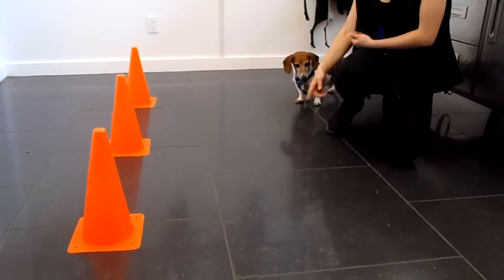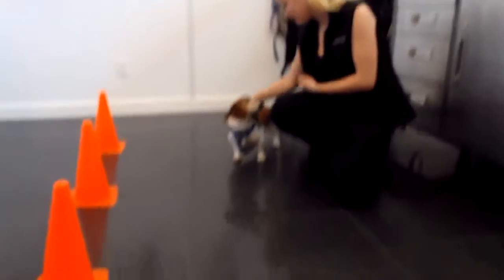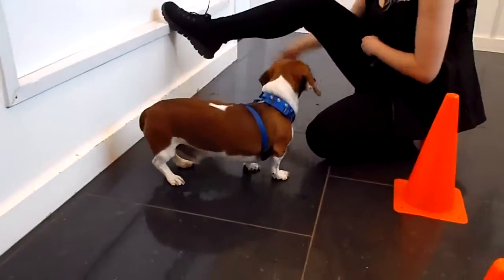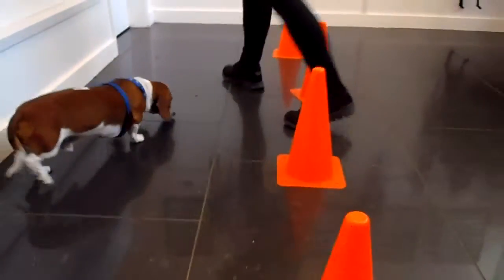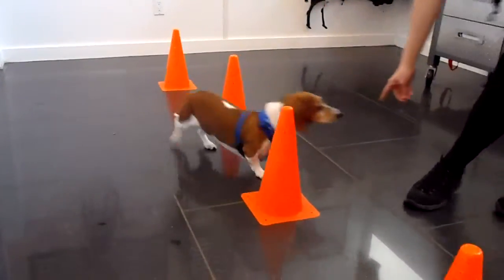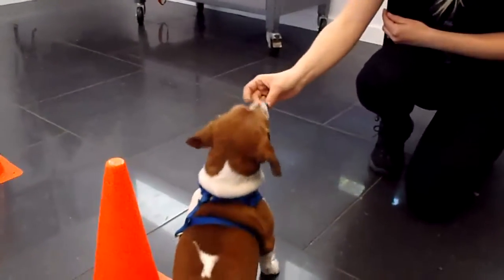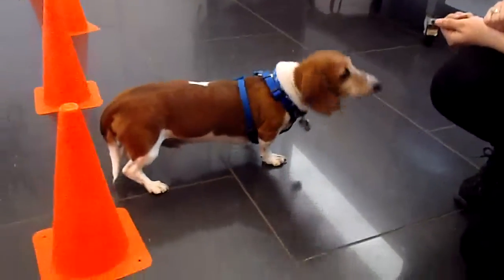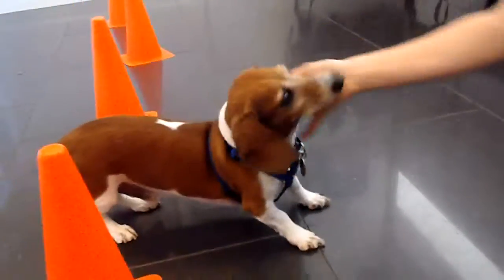TPSB Daycare PP Rusty Over Under Legs, Pilons, Touch